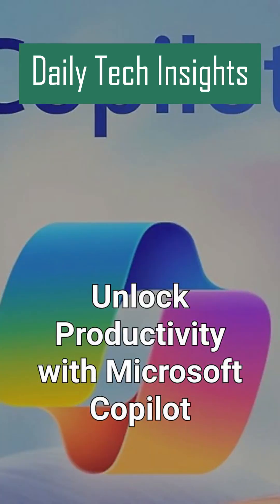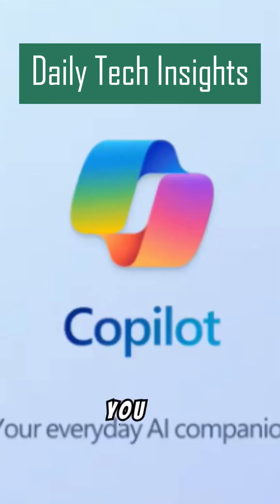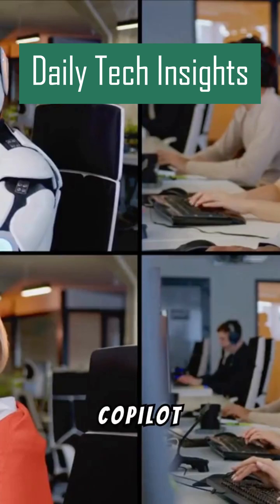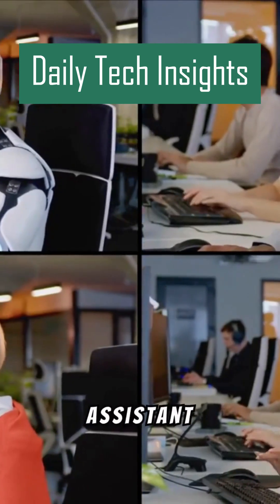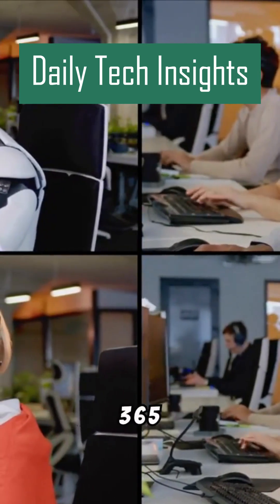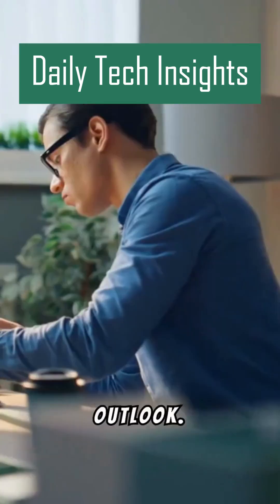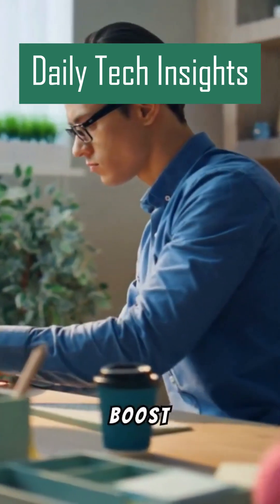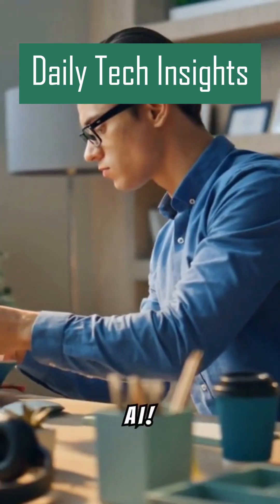Microsoft Copilot: How AI Transforms Your Workday | Features & Benefits Explained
Description: "Discover Microsoft Copilot, the AI-powered assistant integrated into Microsoft 365 apps like Word, Excel, and Outlook. In this video, we break down how Copilot helps boost productivity, automate tasks, and simplify your workday with intelligent features. Learn how to use Copilot for creating content, analyzing data, drafting emails, and much more!

🔍 Key Features of Microsoft Copilot:

Generate content in Word with AI.
Automate data analysis in Excel.
Draft professional emails with ease in Outlook.
Get ready to enhance your workflow and boost productivity with Microsoft Copilot! 🚀"